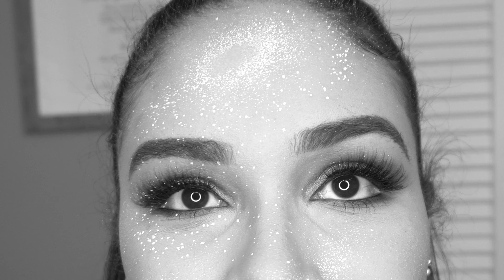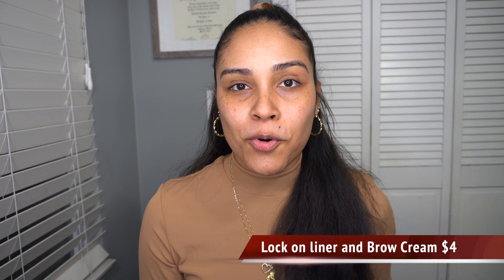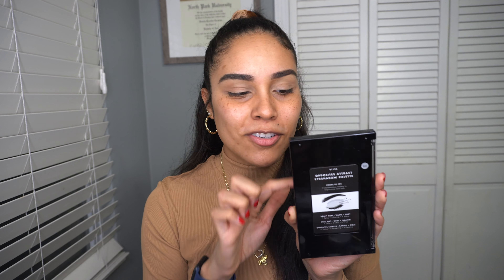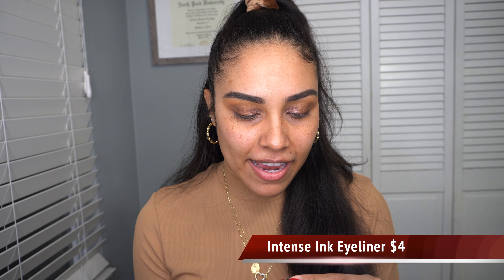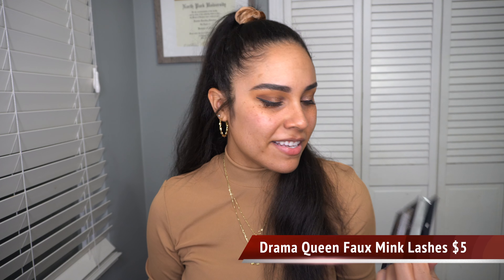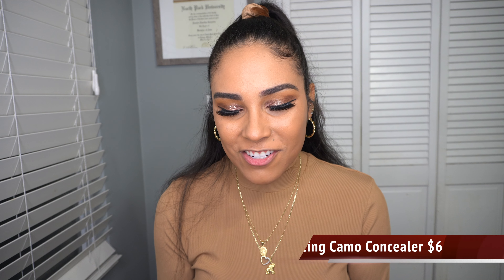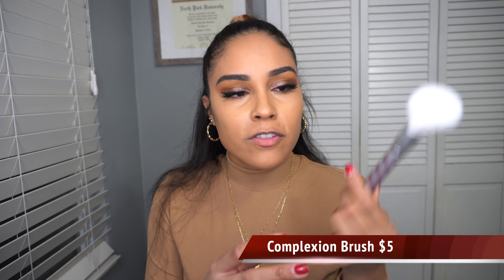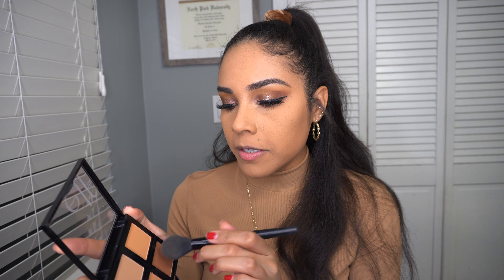FULL FACE USING ONLY ELF COSMETICS| FIRST IMPRESSION| Daniela Carolina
In today's video I bring you a full face of only elf cosmetics as well as a first impression of some of these products. I was dying to try their new Camo CC cream and I was so impressed by how good it was! I have been using it ever since filming this video but what I was not so impressed by... the blotting setting mist- you guys! the disrespect ✋🏼😫
I hope you all had a wonderful end to 2020 and have kicked your 2021 into gear. Cheers to a brand new year full of success and growth!

PRODUCTS USED...
⭐️Holy Hydration Face Cream
⭐️Eyebrow Pomade in Dark
⭐️Opposites Attract Eyeshadow Palette
⭐️Putty Primer
⭐️Camo CC Cream in 375
⭐️Hydrating Camo Concealer in Medium Beige and Medium Peach
⭐️Matte Loose Powder
⭐️Contour Quad Palette in Dark
⭐️Primer Infused Blush- Always Fiery
⭐️Blush Quad Palette in Dark
⭐️Matte Lip Pencil in Cranberry
⭐️Lip Tint
⭐️Matte Blotting Setting mist ⬅️ NEVER AGAIN.